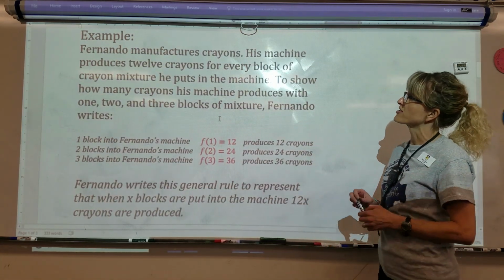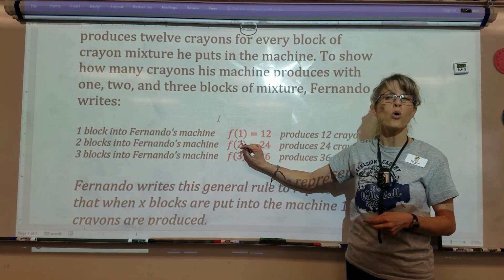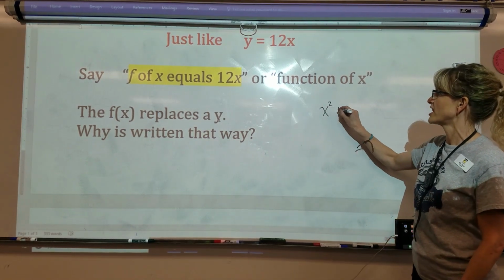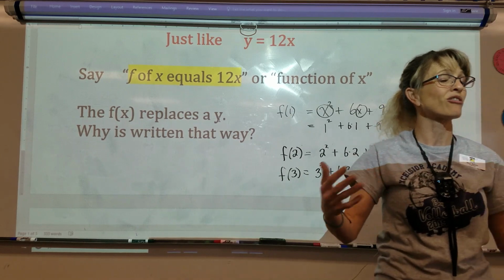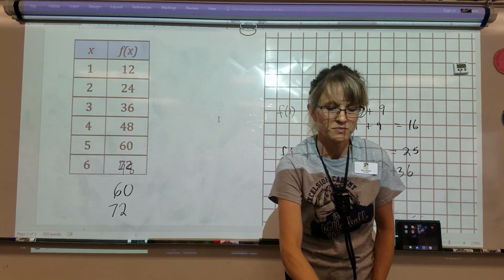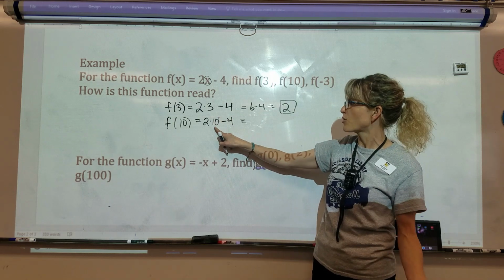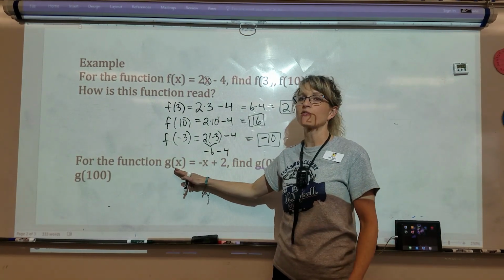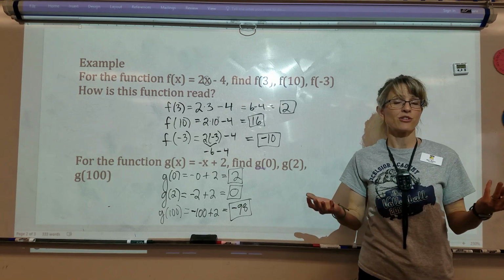L98A Function Notation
In lesson 98A you will learn how to read and use function notation.  You will create a table of values using function notation. You will be able to evaluate functions for different input values. This 8th grade math topic is taught by Mrs. Boone using direct instruction in a live classroom setting. Welcome to class!